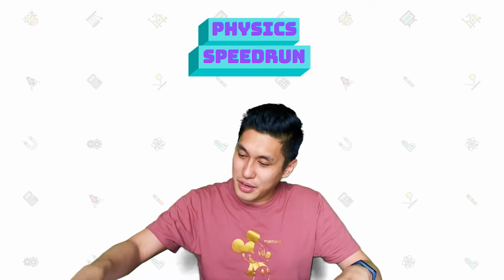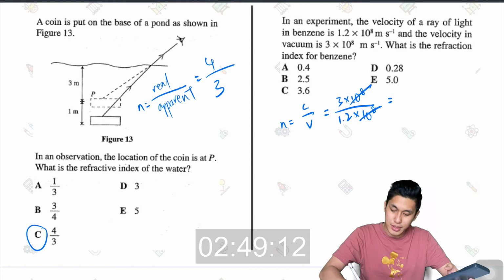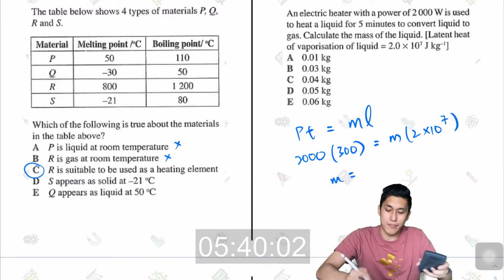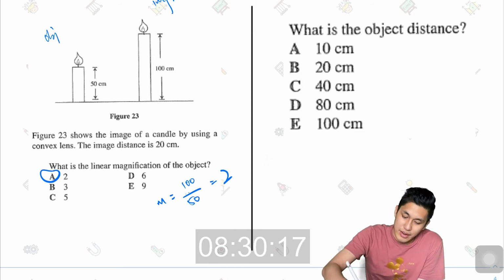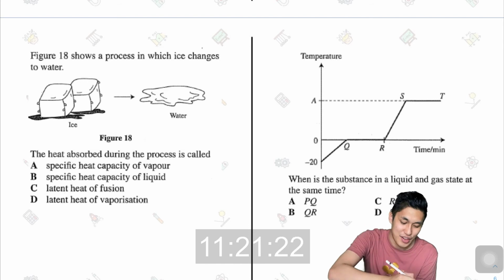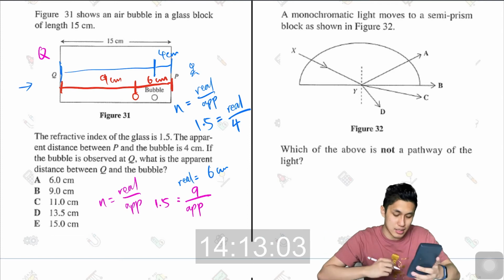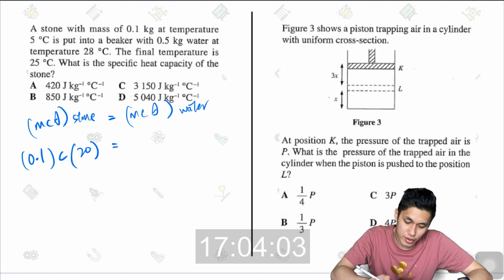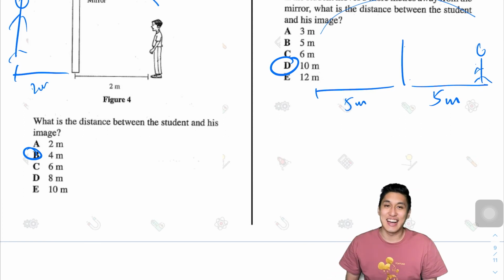I Almost Ran Out Of Time | Physics Speedrun #03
This one was close, too close!

Attributions
Intro logos by Freepik: